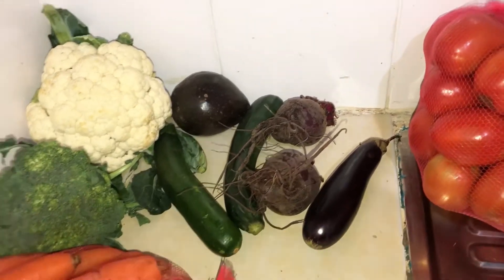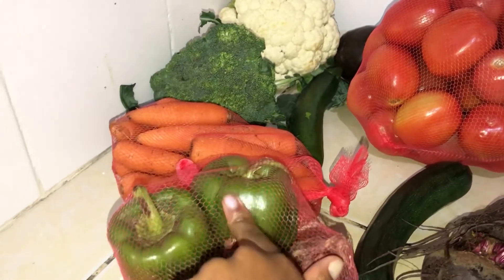Healthy groceries at an Affordable price🤑 less than ksh 250🙌🏻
Nina the simple Kenyan gal 🥰

Today’s video is all about Quick tips on maintaining a healthy weight at an affordable price which will enable you to conquer some tough days when you feel too hungry all the time. These foods are rich in nutrients, water and vitamins which are great for a family setting, toddlers, teenagers, ladies and gentlemen name them in Nairobi, Kenya( anywhere in Kenya at large)🙌🏻

TikTok Ninagichunji